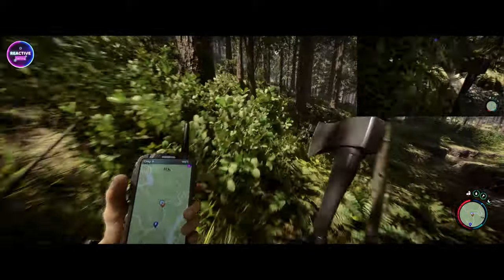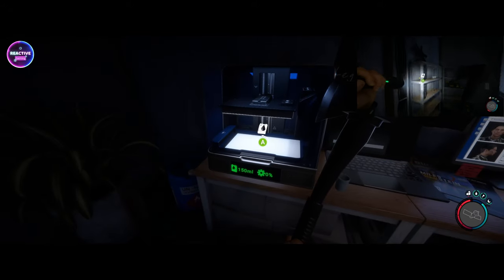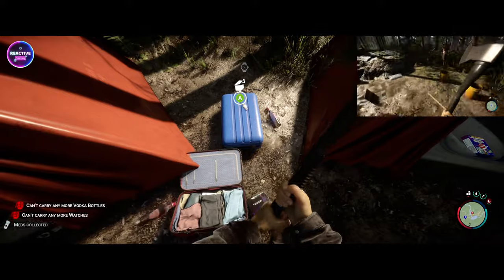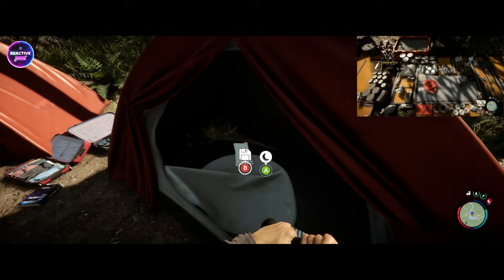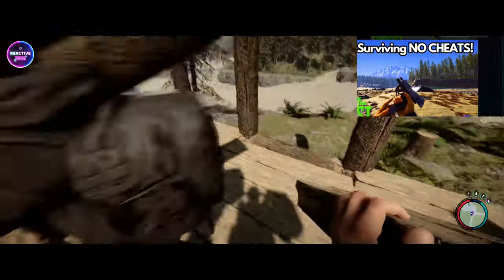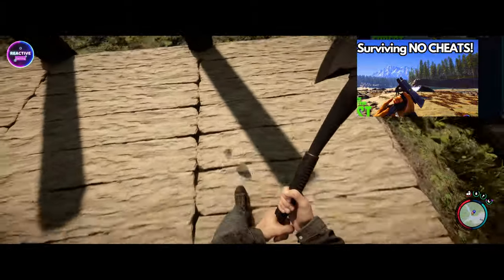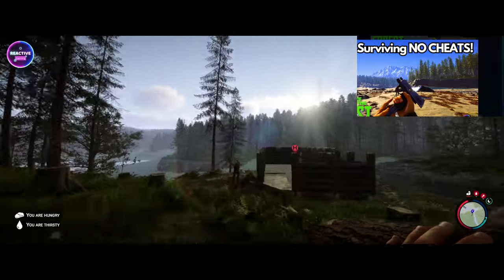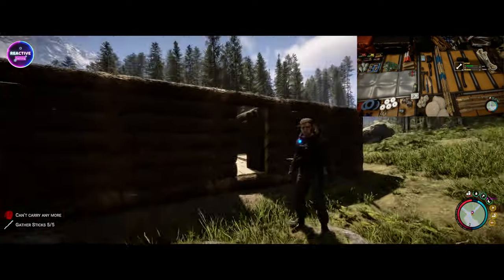Part 2 Surviving Sons of the Forest Without Cheats or Mods Coastal Exploration & Base Setup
In my latest YouTube video on "Reactive Gaming," we continue our journey in "Sons of the Forest" without any cheats or mods. Today, we are exploring deeper into the forest and making our way down towards the coastline. Our first stop is the bunker where we found the 3D Printer, which allows us to print some essential supplies and resupply on goods. After that, we head to the ocean to retrieve the 9mm handgun from the life raft. Finally, we start looking for a new home to set up our survival base camp. We made great progress, getting about 3/4 of the way finished, but encountered some unfriendly cannibals along the way.

Join us in this thrilling adventure as we navigate the dangers of the forest and strive to survive!